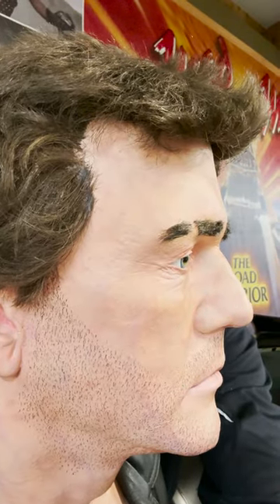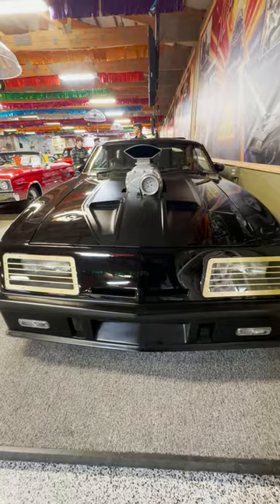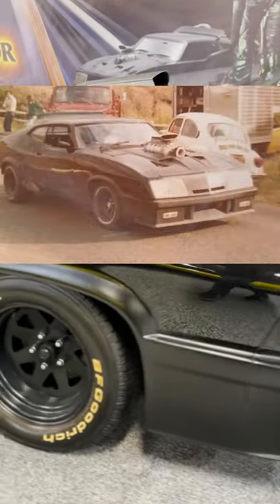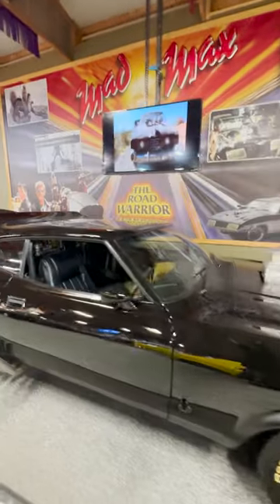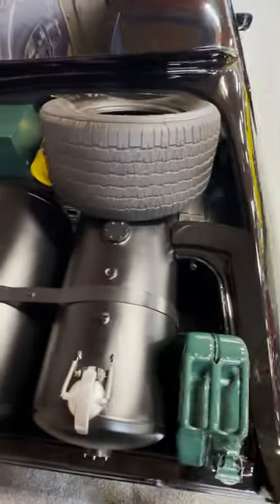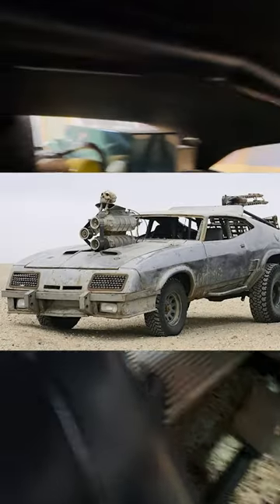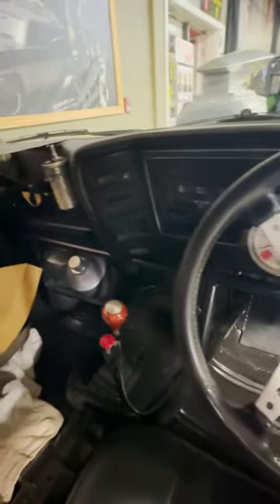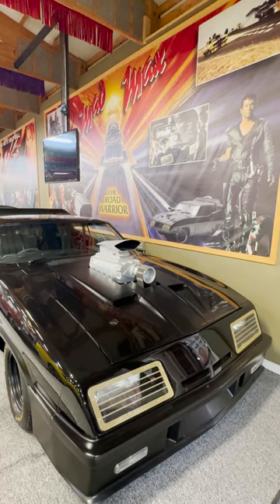The Mad Max Interceptor! Fun Facts and more up close at Volo Museum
This movie car features a “former sexiest man alive” and… a guy who will never win it! I'm talking about Australia's most famous muscle car the Mad Max Interceptor! Mad Max's art director wanted a black car that had to look evil. This car was a highly modified Australian Ford XBGT coupe with huge tires, and pipes, and a fake supercharger blower. When the filming of Mad Max wrapped, they gave the car to their lead mechanic. He tried to sell it for $7,000 and no one bought it, so he took off the fake blower and used it to drive to work. The film's budget was only $400,000 and it grossed over $100 million worldwide and actually held the Guinness World Record for the most profitable films at the time. After the success the studio had to buy the car back from the lead mechanic to shoot the sequel: Mad Max 2 The Road Warrior. The higher budget led to making two interceptors that were much more tricked out including big massive custom gas tanks. The second car was destroyed in Mad Max 2. The original car went on tour for a while and ended up in the Miami Auto Museum and then in 2015, when they did the remake Mad Max Fury Road, they used it again but this time they put it on complete steroids and monsterized it. Although this badass version only lasted for this movie and was destroyed at the end. This Mad Max car was built by the same person who did the restoration work on the original screen-used car. He replicated the cars props and modifications to complete accuracy from the dog food cans to the weapons. This is the most accurate Road Warrior Mad Max car in existence. I really appreciate you watching and sharing these videos and I can't wait to show you tomorrow's movie car! Apparently, I have drastically misunderstood what the word apocalypse means but, oh well, it's not the end of the world!